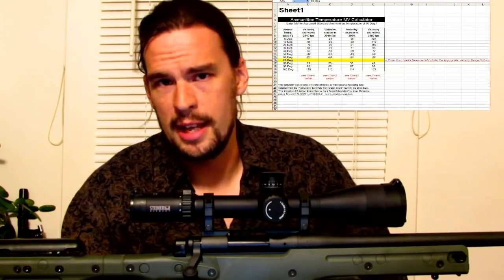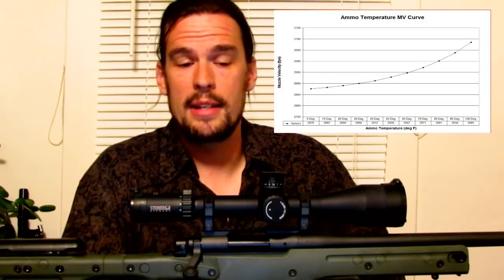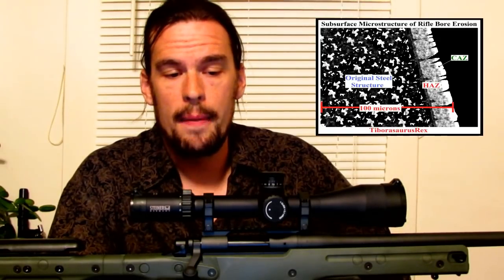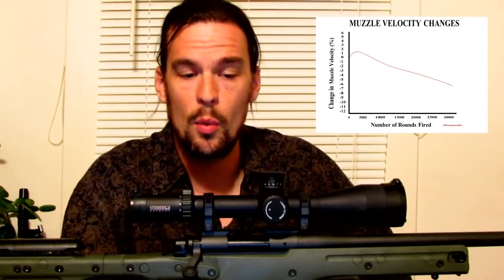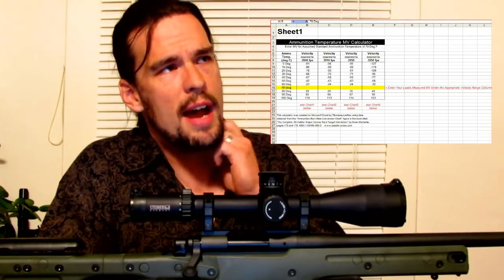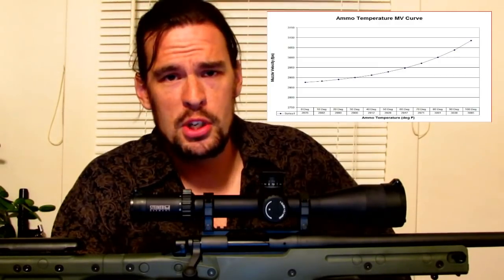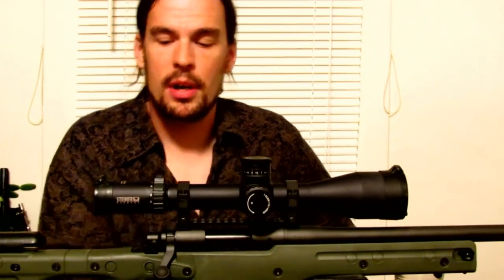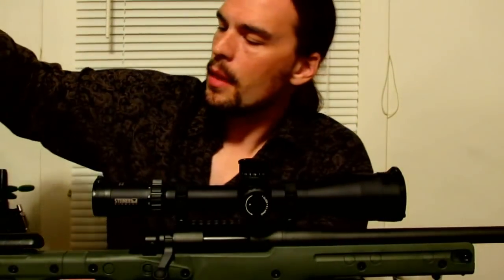Long Range 101 Part 58 - Ballistics Tables - Muzzle Velocity Variation (1/2)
Muzzle velocity is NOT a constant!  It varies considerable due to a host of factors.  In order to successfully engage targets at long range it is CRUCIAL that you be able to predict account for your MVV (muzzle velocity variation).  This is the entrance key into effectively setting your ballistics tables.    Whether you will be using ballistic software in the field, ballistic cards, or using a calc form to come up with your firing solutions, this information is key to getting your ballistic data arranged in a way that will be effective across various bore conditions and multiple ammunition temperature ranges.

Video DETAILED NOTES:

Muzzle Velocity Variation (MVV)

A. Bore/projectile Dynamics and MVV
    1. Bore wear - Gas escaping around the projectile decreases chamber pressure and can lower MV
    2. Fowling -  An increase in bore resistance to projectile movement before peak pressure increases the pressure developed within the barrel and can cause MVV.
    3. Coppering
         a) Slight coppering resulting from firing a small sample of rounds at higher charges tends to increase muzzle velocity.
         b) Erratic velocity performance is a result of excessive coppering whereby the resistance of the bore to projectile movement is affected.
    4. Bore Temperature - Variations in bore resistance can be caused by temperature differences between the inner and outer surfaces of the barrel.
    5. Projectile Temperature
    6. Barrel Memory - Originally observed in field artillery -- According to the FM 6-40: Tube Memory is a physical phenomenon of the cannon tube tending to react to the firing stress in the same manner for each round, even after changing charges. It seems to "remember" the muzzle velocity of the last charge fired. For example, if a fire mission with charge 6 M4A2 is followed by a fire mission with charge 4 M4A2, the muzzle velocity of the first round of charge 4 may be unpredictably higher. The inverse is also true.

B. Rifle manufacturing tolerances and MVV
 1. Chamber dimensions
  a) headspace
  b) bolt lockup
                                    c) chamber size
C. Ammunition Inconsistencies and MVV
     1. Minimizing Ammunition Inconsistencies that increase MVV
             a) Factory Ammo -- buy premium quality match grade ammo
             b) Reloading -- you control quality and can custom developed loads
D.  Ammunition Temperature and MVV
     1. Propellant Burn Rate Changes with Temperature

E.  Ammunition Burn Rate Curve
      1. Setting up and Ammunition Burn Rate Conversion Chart
      2. Causes of Ammo Temperature Changes
          a. Ambient Air Temp
          b. Sunlight
          c. Chamber Temperature
 (1) cold bore shot
 (2) hot bore shots
  - cycling ammo in chamber
      3. Dealing with Ammunition Temp Issues
            a. Use Ammo Burn Rate Conversion Chart
            b. Ammo Storage - The temperature of cartridges in sealed containers remains somewhat insulated from differences in ambient air temperature.  Once a cartridge has been unpacked, its temperature more rapidly approaches the air temperature. The time and type of exposure to the weather results in temperature variations from round to round and the shooter must be aware of this.

These precautions will allow propellant and projectile temperatures to approach the air temperature at a uniform rate throughout the firing unit.

4.  Also, copper jacket lubricity changes with temp, as does brass case and the lead bullet core plasticity -- all can affect MV.

Song Title: Wadi Watir
Music and Lyrics by: TiborasaurusRex
Instrumentation and Vocals by: TiborasaurusRex
Recorded by: TiborasaurusRex

The ammo temperature muzzle velocity calculator was created on Microsoft Excel by TiborasaurusRex using burn rate data obtained from the "Ammunition Burn Rate Conversion Chart" figure in a book titled: "The Complete .50-Caliber Sniper Course Hard Target Interdiction" by Dean Michaelis, pages 175 and 176. ISBN 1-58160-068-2

To review these various concepts in more detail, also see the US Army FM 6-40

Weapon featured in thumbnail image is a Remington 700 SA equipped with an Applied Weapons Technologies chassis system - full review coming soon.